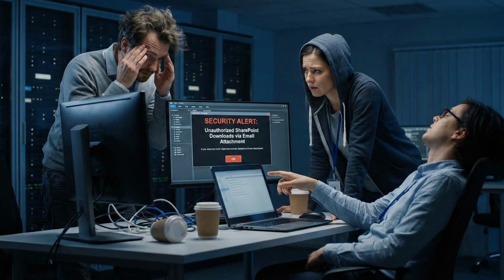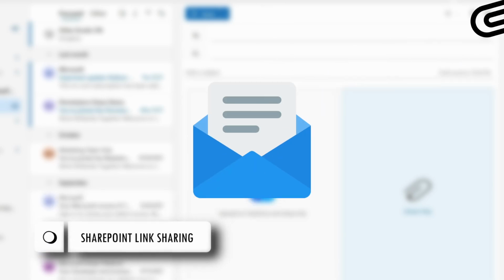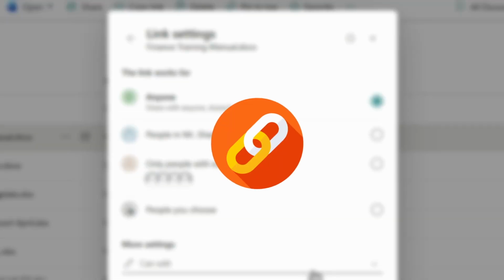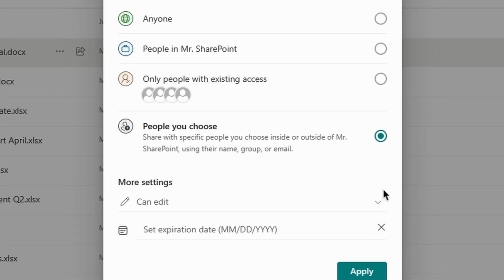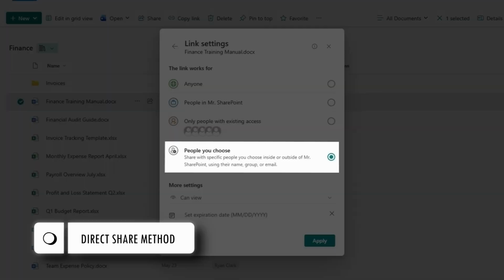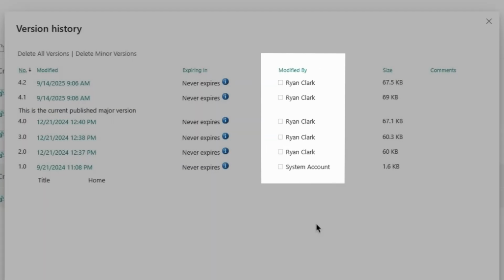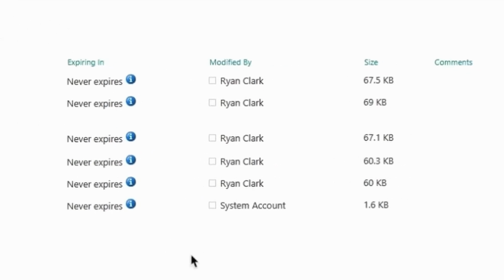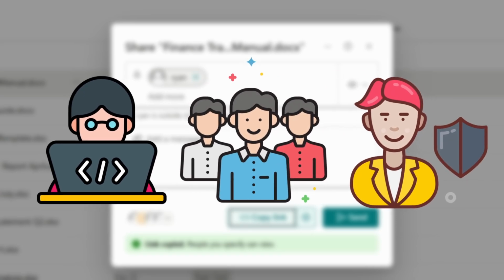Stop Emailing Attachments: SharePoint Sharing Done Right (Sharing Explained: Links vs Attachments)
Stop downloading SharePoint files and emailing them as attachments!

This tutorial shows you the CORRECT way to share files in SharePoint Online using secure sharing links.

Here's what you'll learn:

- Why email attachments create security and version control problems
- The 4 SharePoint link types explained ("Anyone with the link", "People you choose", etc.)
- How to copy and configure sharing links properly
- When to use "People with existing access" vs "People you choose"
- Version control benefits of link sharing
- How to revoke access instantly
- Security best practices for SharePoint Online

⏱️ Timestamps:

0:00 - Intro: The Problem with Email Attachments
0:15 - The Better Way: SharePoint Link Sharing
1:09 - How to Copy a Link (Step-by-Step)
3:14 - Direct Share Method (Invitation Email)
3:52 - Version Control Benefits
4:27 - Security & Access Management
5:00 - When to Use Attachments
5:16 - Best Practices & Wrap-Up

Key features covered:

✓ Share button workflow
✓ Link settings and permissions
✓ Intelligent Versioning (96% storage reduction)
✓ Real-time co-authoring
✓ Manage Access panel
✓ Block download option
✓ Audit trails and compliance

This is perfect for:

- Business professionals using Microsoft 365
- SharePoint Online users
- Teams looking to improve collaboration
- IT administrators training end users

Pro Tip: Change your SharePoint default sharing link type to "People you choose" for maximum security! 📌